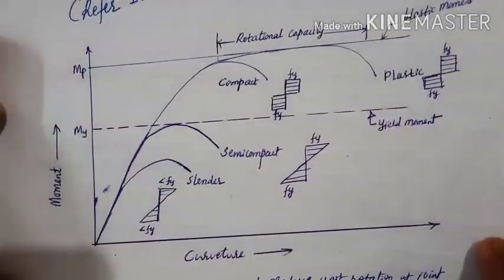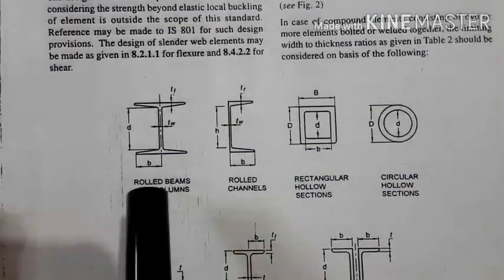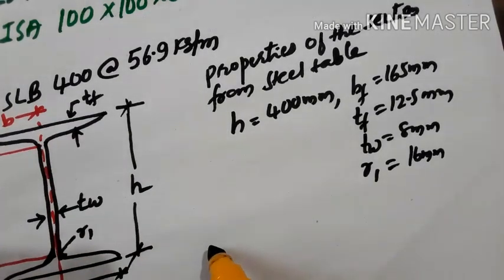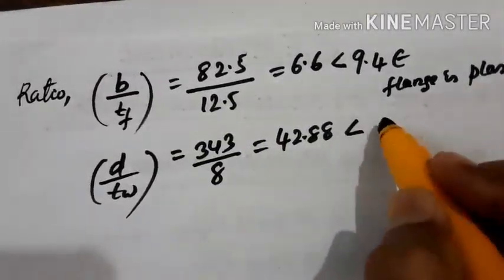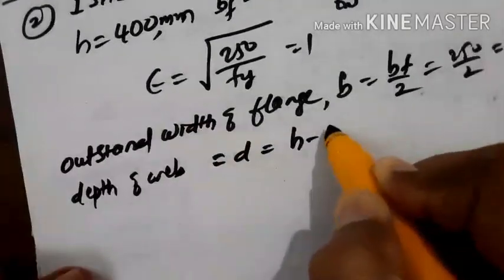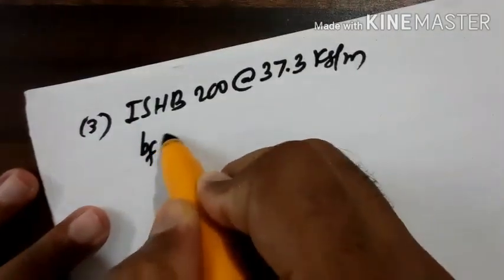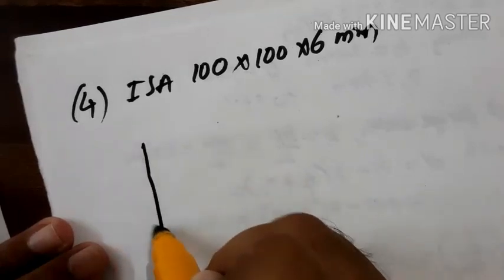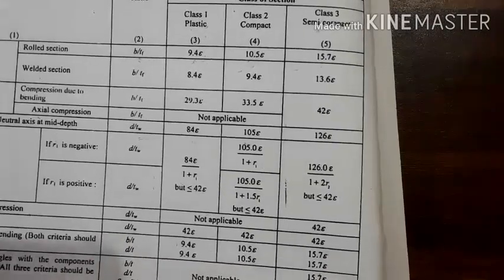JCE CV DSS 17CV62 MODULE #5/Lect 5.4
Examples on classification of sections

Author:RAVI U.ANGADI
Assistant professor